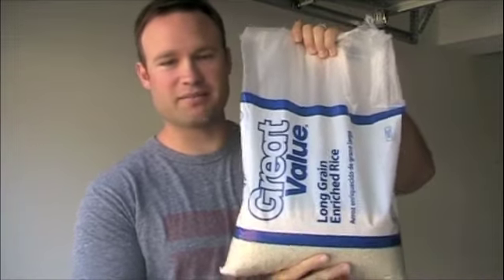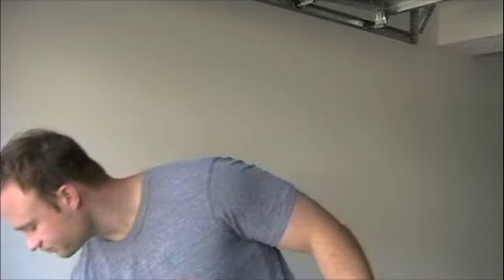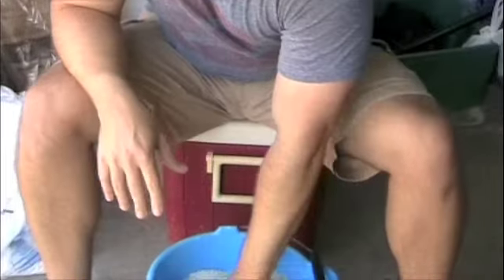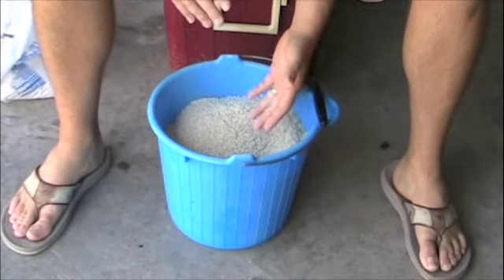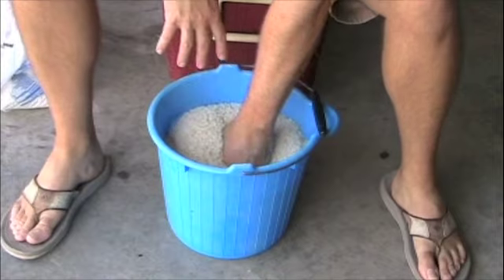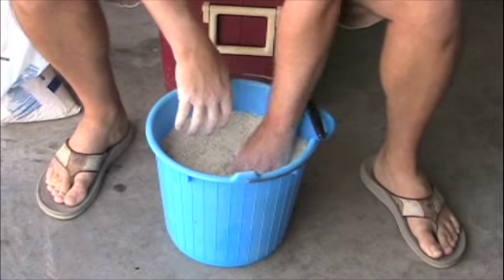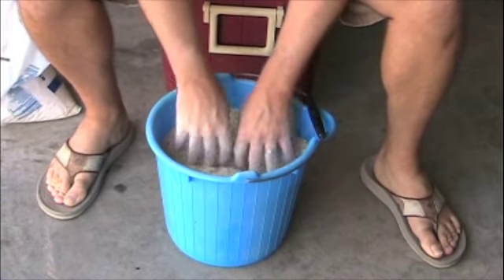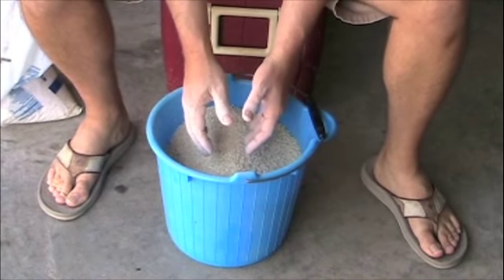Rice Digs for Bulletproof Wrists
Rice digs are a great way to bulletproof your wrists and improve grip strength.